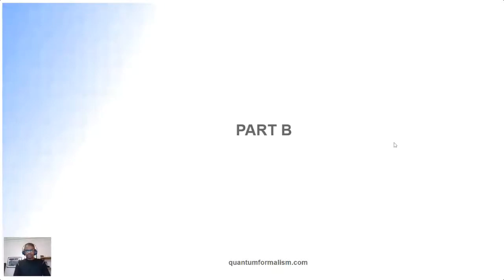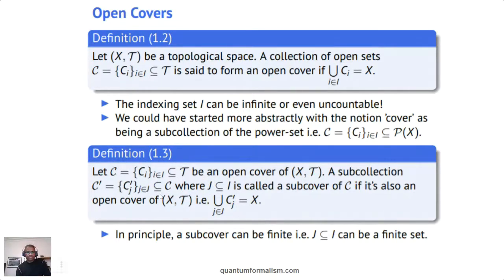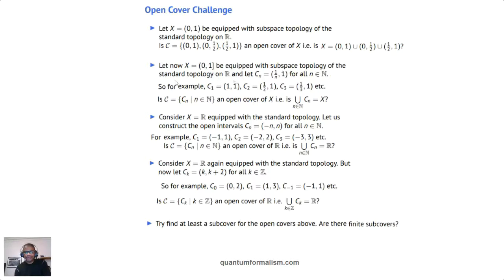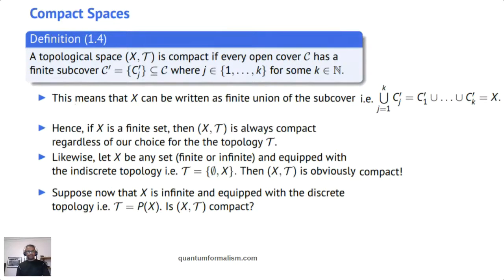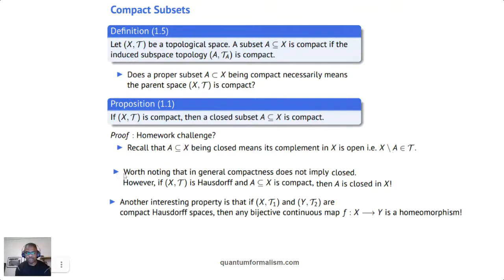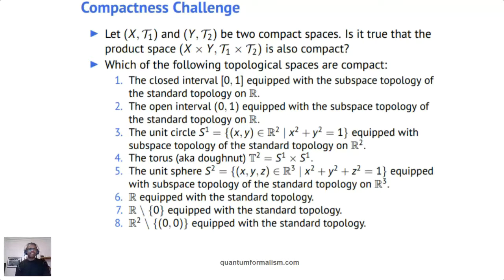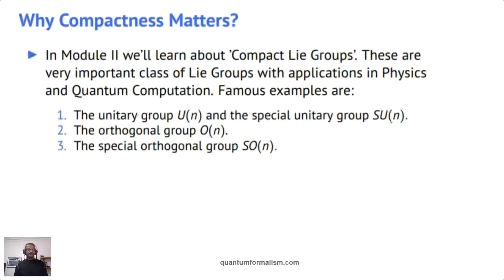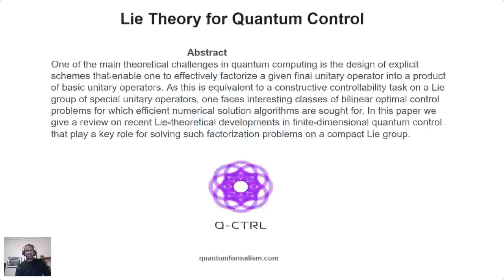Lecture 05 - PART B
This section covers the notions of open covers and compactness.